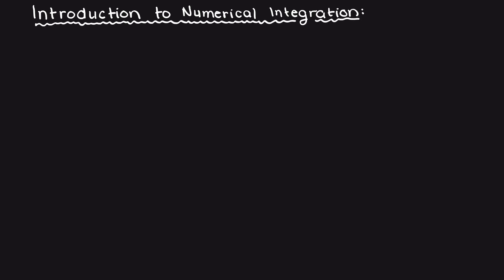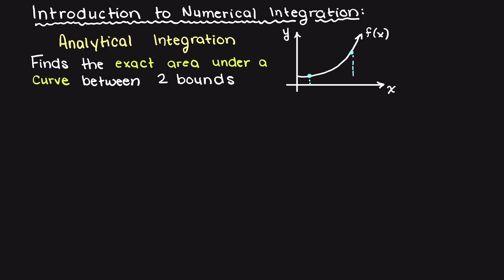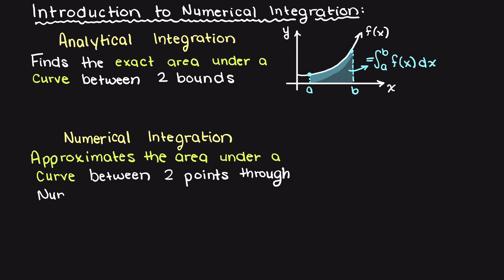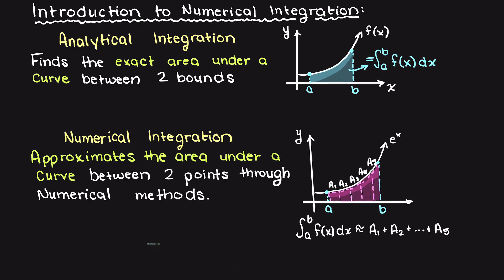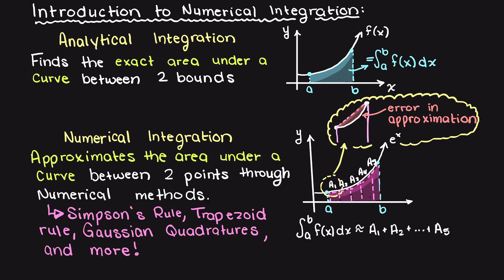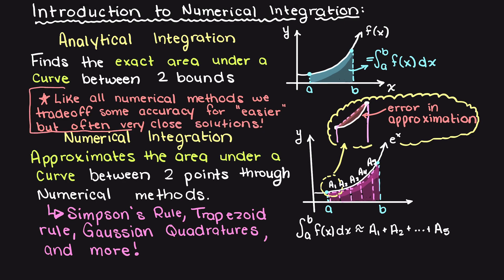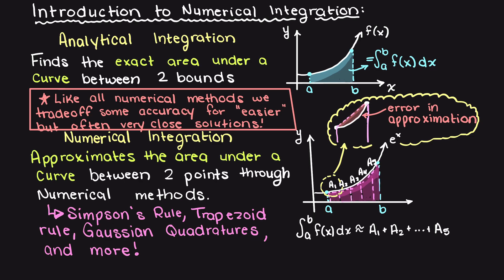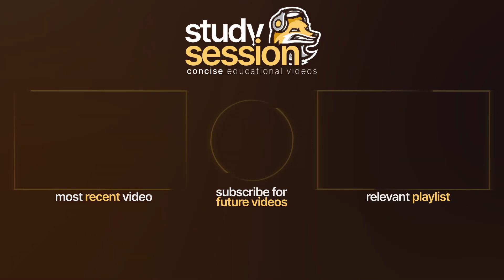Introduction To Numerical Integration | Numerical Methods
In this video, "Introduction To Numerical Integration" we’ll dive into the fascinating world of numerical integration. If you've ever wondered how to approximate definite integrals of functions that can't be easily solved analytically, you've come to the right place!

Whether you're a student seeking to enhance your knowledge of numerical methods or a professional in search of practical integration techniques, this video has something to offer for everyone.

This timeline is meant to help you better understand this Introduction To Numerical Integration:
0:00 Introduction
0:17 Recap of Analytical Integrals
0:40 Introduction To Numerical Integration
2:14 Outro